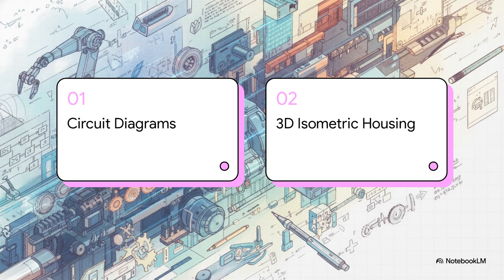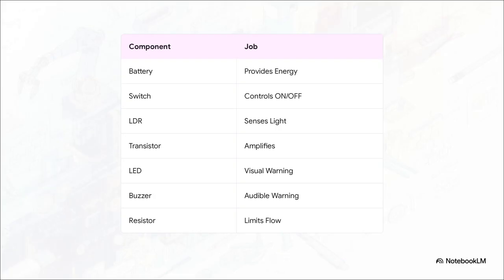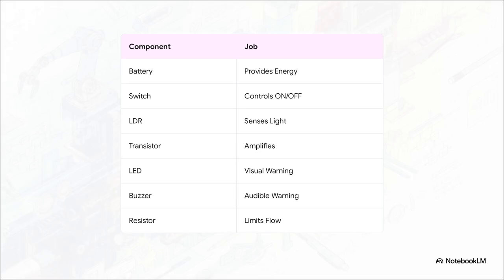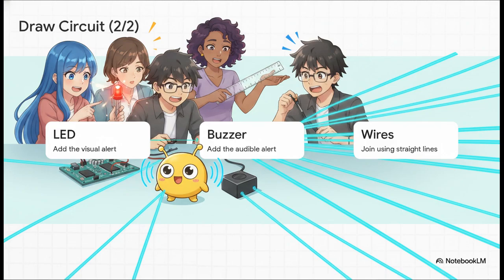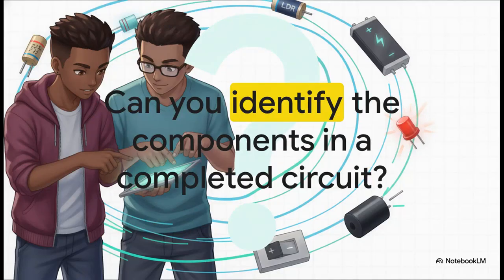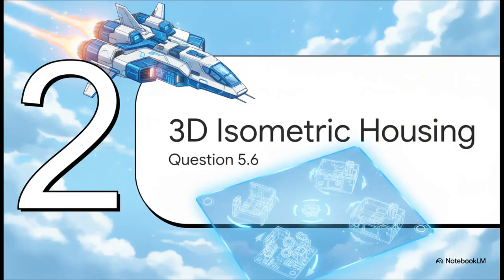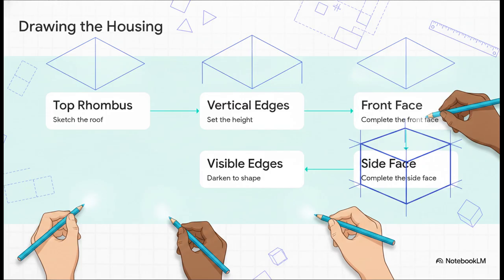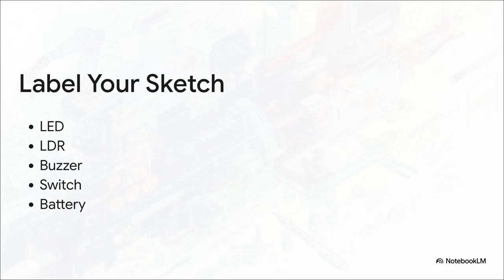🚀 Mission 007: Design the Future | GEC 2026 Technology Worksheet 5B (Questions 5.5–5.6)|Grade 9 CAPS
🌌 Greetings, STEAM Cadet!

Welcome back to the STEAM Universe with Professor L, Head Mentor of the STEAM Universe!

In Mission 007, you'll learn how engineers communicate their ideas using professional engineering drawings. Together, we'll complete Questions 5.5 and 5.6 of the GEC 2026 Technology Worksheet 5B by drawing a correct electronic circuit diagram and a 3D isometric housing sketch.

This lesson is explained step by step, making it easy to follow whether you're revising for an assessment or completing your project.

📚 In this mission, you'll learn:

✅ How to draw a complete electronic circuit diagram using the correct symbols
✅ The purpose of the battery, SPST switch, resistor, LDR, transistor, LED, buzzer and connecting wires
✅ How electricity flows through the alarm system
✅ How to draw a neat 3D isometric sketch from scratch
✅ How to label your design using leader lines
✅ How to write clear design notes linked to the project requirements
✅ How to meet the specifications and constraints of the project
✅ How to use the assessment rubric to achieve top marks

🎯 CAPS Topics Covered
Engineering Graphics and Communication
Circuit Diagrams
Isometric Drawings
Design Communication
Specifications and Constraints
Technology Design Process

📖 Aligned with:

CAPS Grade 9 Technology
GEC 2026 Technology Project
Engineering Design Process
21st Century Skills: Critical Thinking, Creativity & Communication

🎓 Professor L's Full Marks Tip:
Before submitting your work, check that your drawing is neat, correctly labelled, includes explanatory notes, follows the required dimensions, and meets all the specifications and constraints. Great engineers always review their work before presenting it!

👍 If this lesson helped you:

📤 Share this lesson with your classmates and teachers

🌟 Remember:
Every lesson is a mission.
🚀 Every learner is a STEAM Cadet.
💡 Learn. Create. Innovate.